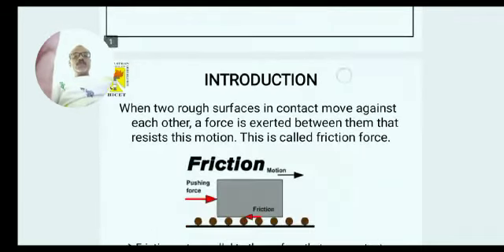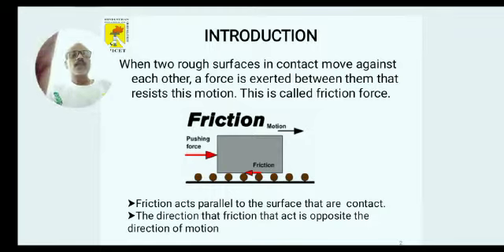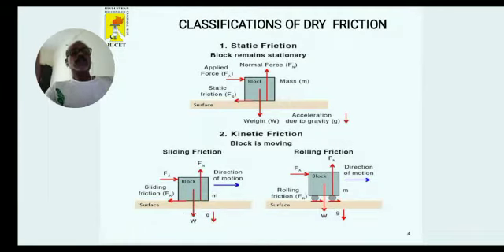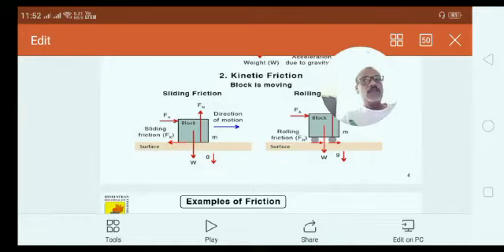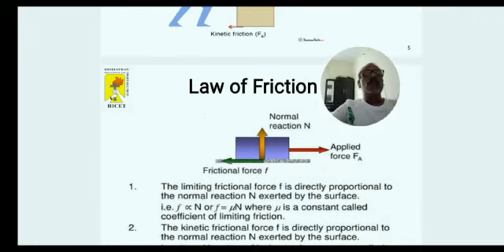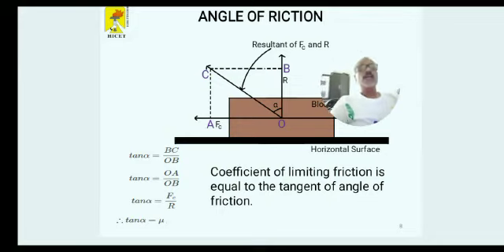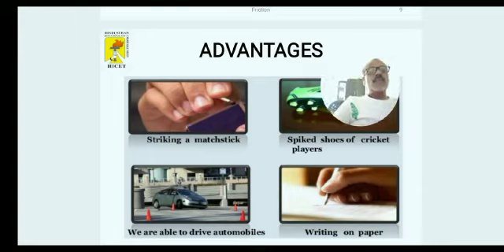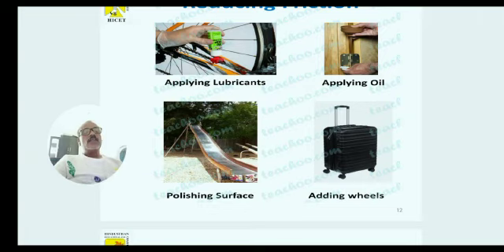Engineering Mechanics-Friction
This video gives a detailed overview about the friction concepts